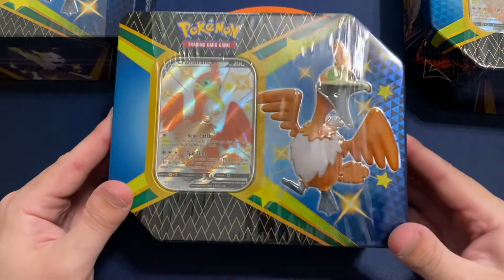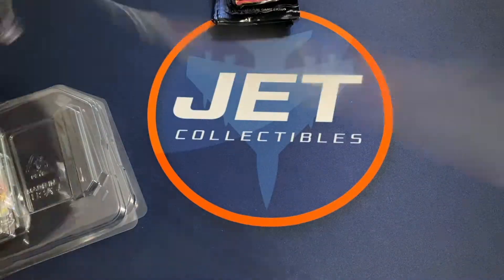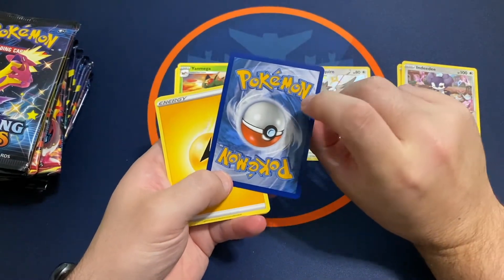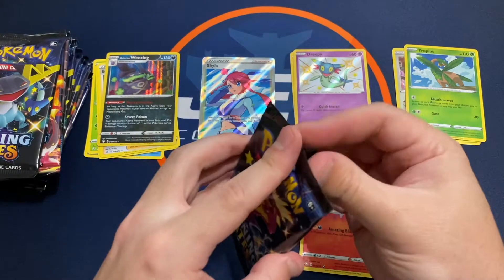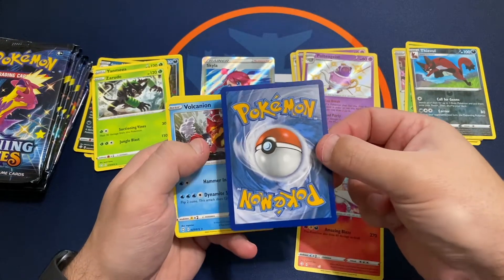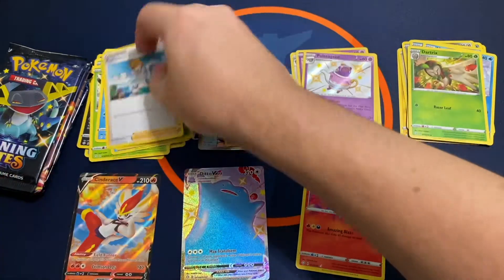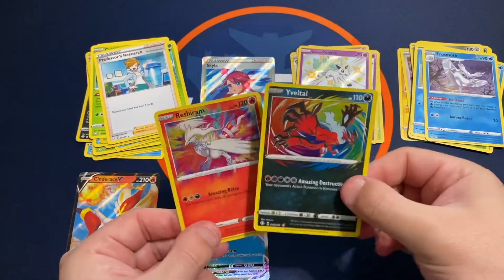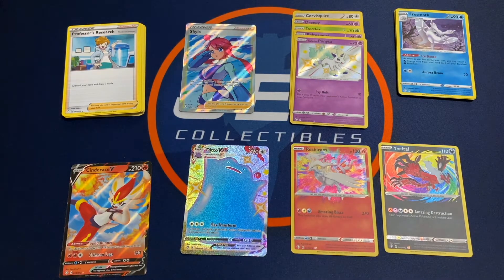Pokemon Shining Fates 3 Cramorant V Tin Break with Full Art Trainer and Shiny VMAX Pull!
I hope you enjoy my Pokemon Shining Fates Boltund V Tin Break! I was able to find a restock at a local Target! I was excited to pull another Skyla! It seems like she keeps following me in all my Shining Fates openings! I was also excited to pull the Ditto VMAX! I've pull so many of the shiny VMAX, but still am searching for that Charizard! I look forward to opening more!